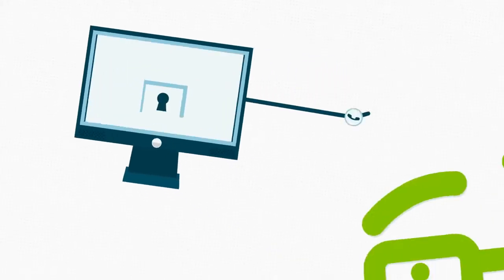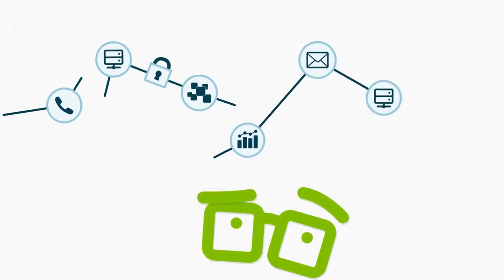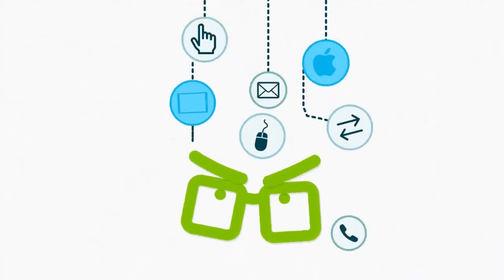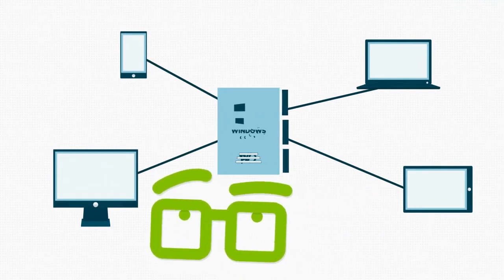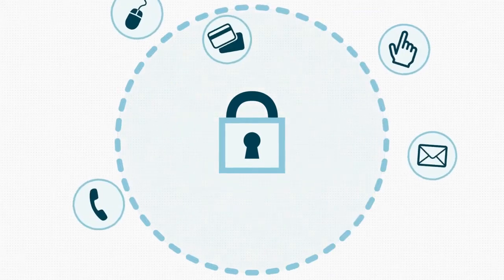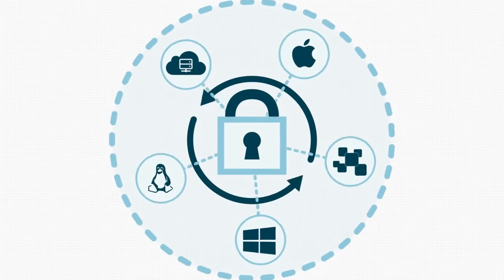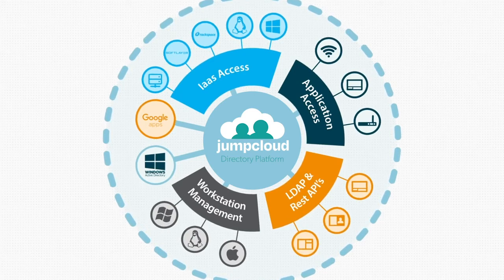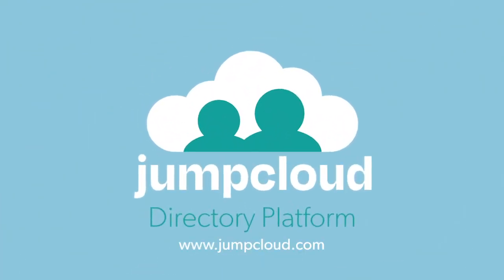Why use JumpCloud? Cloud Directory Platform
Why JumpCloud?

Overloaded with burdensome tasks and feature-lacking solutions, IT admins are frustrated managing multiple vendors to manage and secure their company’s assets. Maintaining their legacy on-prem solutions with other technologies can be costly and time consuming.

Admins across the globe are avidly searching for a platform to unify their technologies and assets while making it easier to manage and secure in the new remote work landscape. JumpCloud is changing the way admins manage their organizations using a unified secure cloud directory platform. Read on to discover why so many IT teams make the switch to JumpCloud for all-in-one identity, access, and device management.

JumpCloud can help control IT environments, on prem, in the cloud, remote, system inclusive, and more and ever supportive of our customers.

100% Cloud
Secure Directory Services
Directory Integration & Sync with Active Directory®, G Suite®, & Microsoft 365®
Cross-OS System Management
Consolidated App Lifecycle Management
Secure Network Authentication
Event Logging, Reporting, & Monitoring
API Automation & Tools